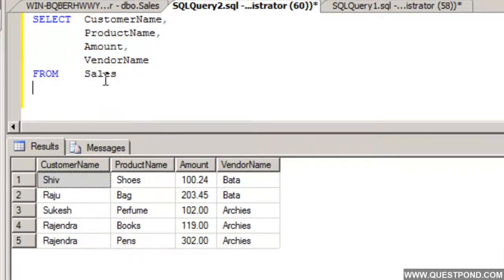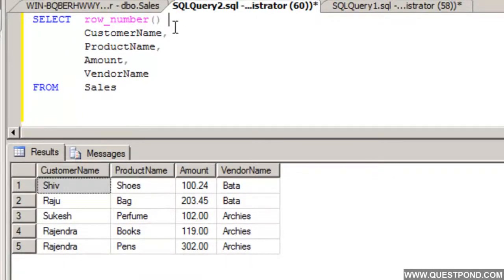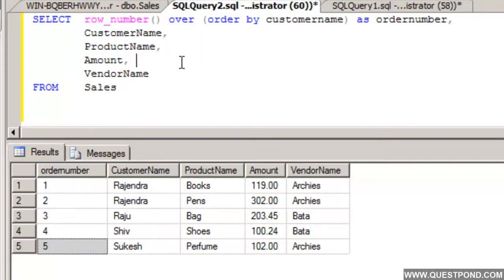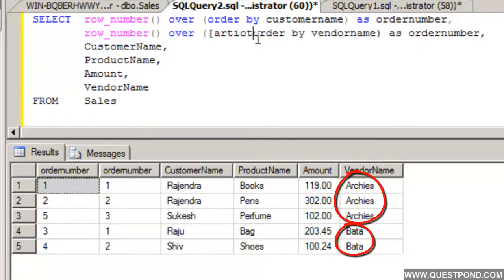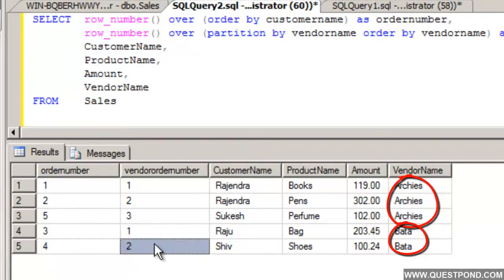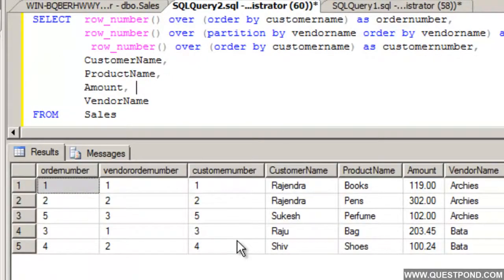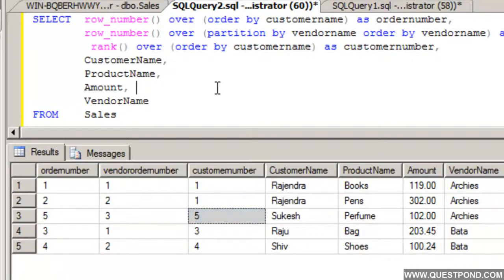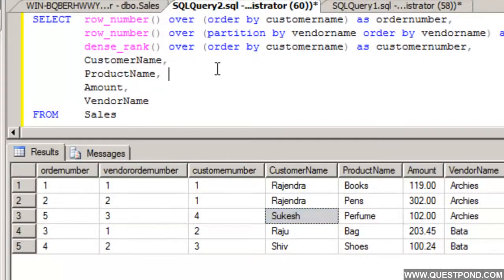SQL Server interview question -- Explain RowNumber